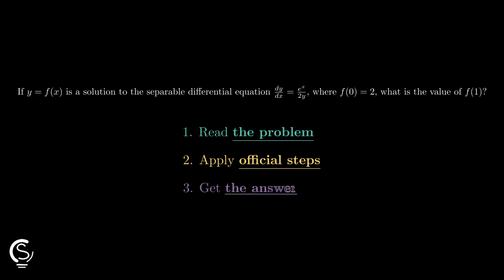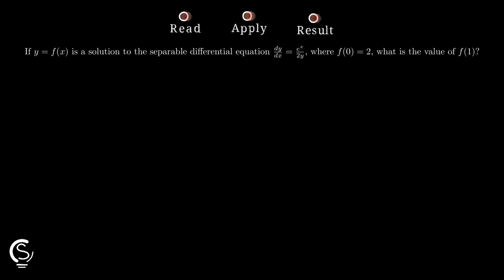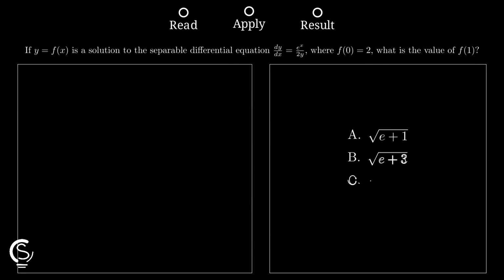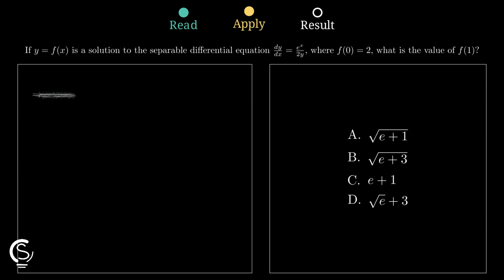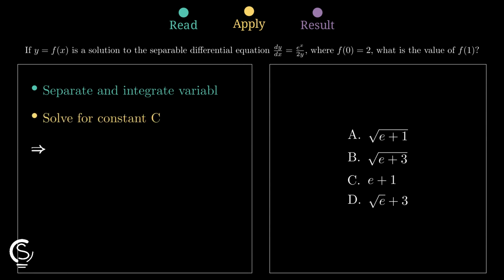2025 AP Calc AB Question 18 - Separable Differential Equations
Detailed step-by-step solution for the 2025 AP Calculus AB Question 18 focusing on Separable Differential Equations. We walk through the process of separating variables, integrating both sides, and using initial conditions to find a specific solution. The problem asks: If y=f(x) is a solution to the separable differential equation dy/dx = e^x / 2y, where f(0)=2, what is the value of f(1)? We demonstrate how to rearrange the equation into 2y dy = e^x dx, solve for the constant C using the point (0, 2), and evaluate the resulting function at x=1 to find the final answer. Want more AP practice?